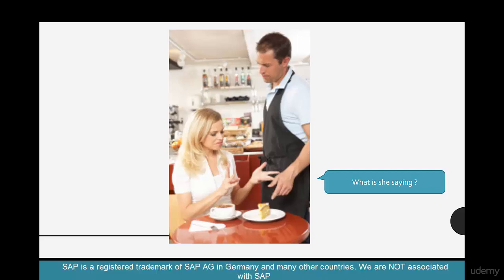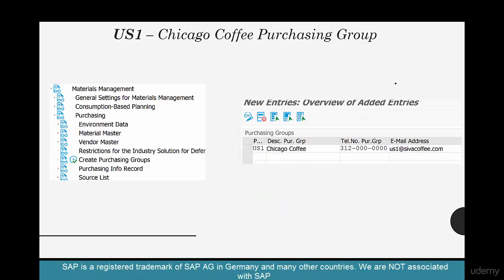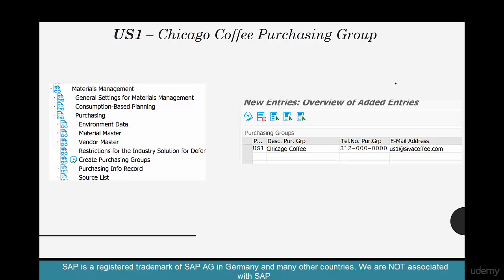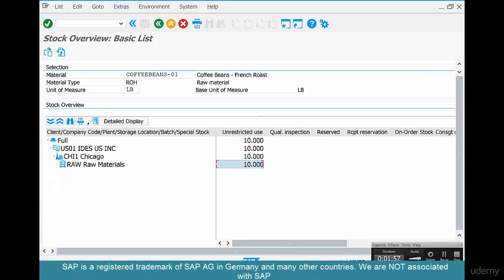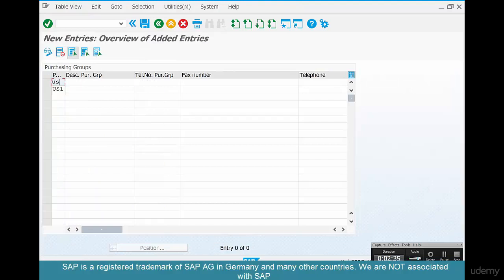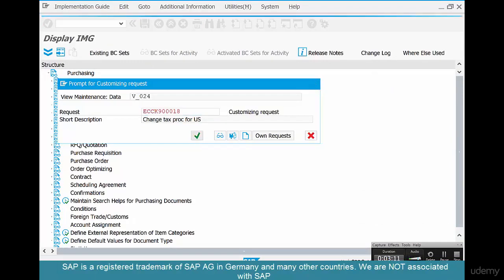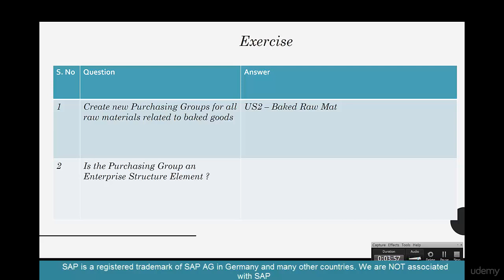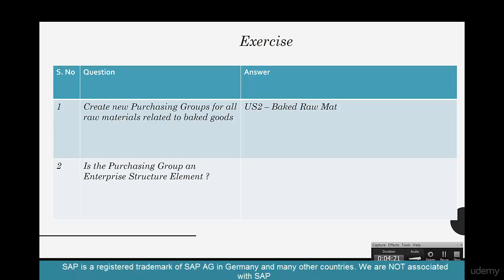29.What is Purchase Group in SAP